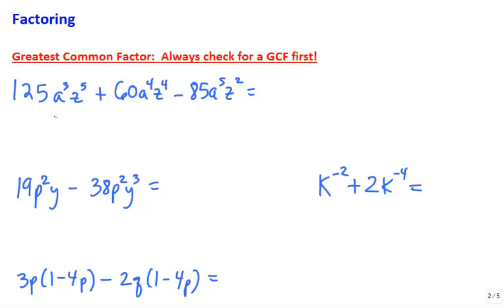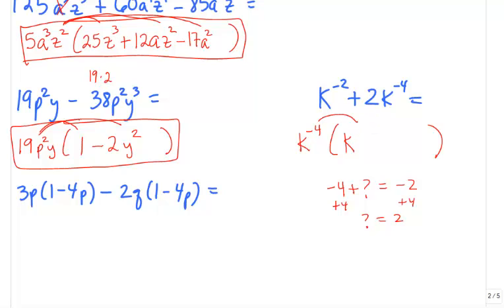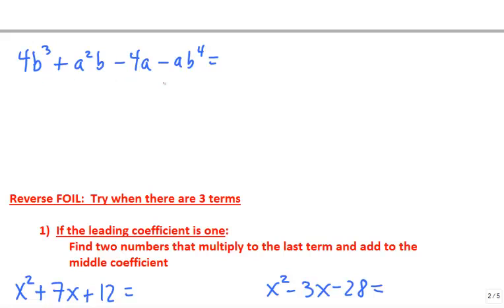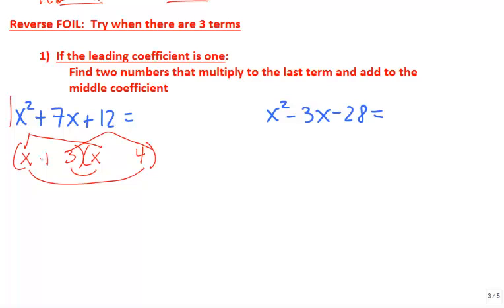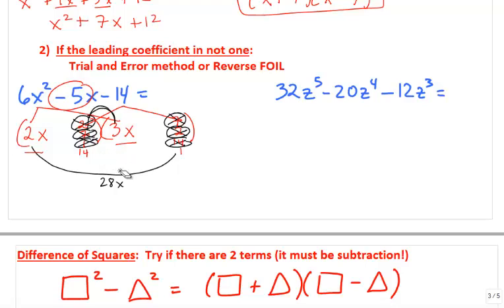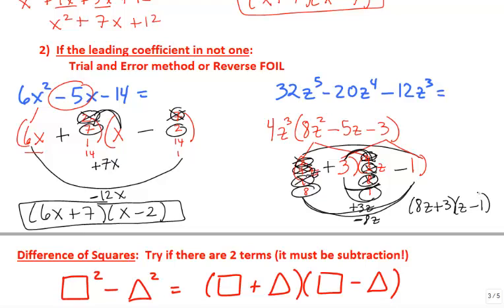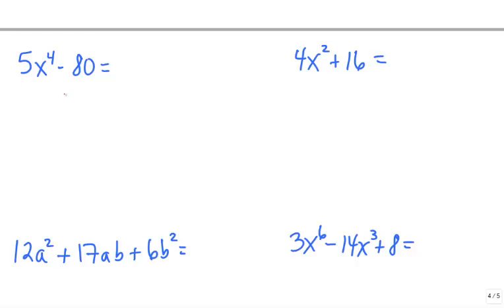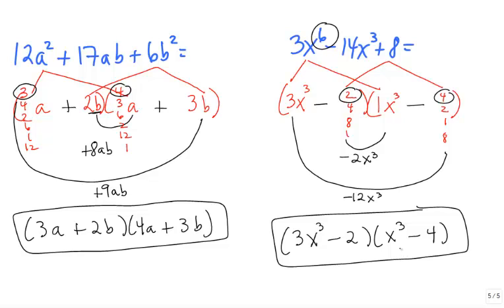Factoring revised Video Lecture